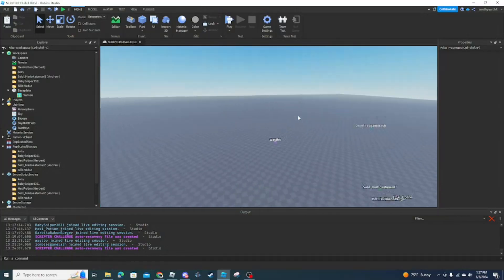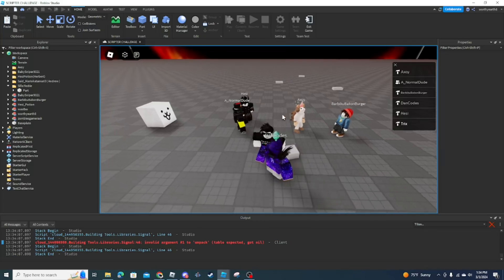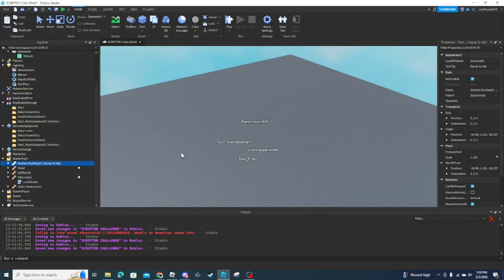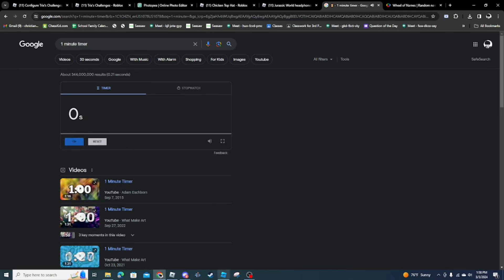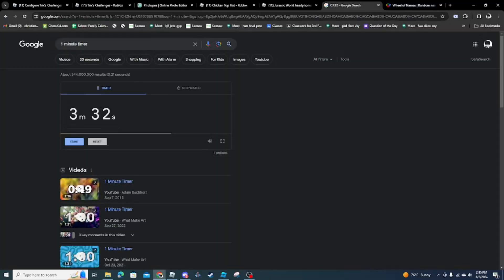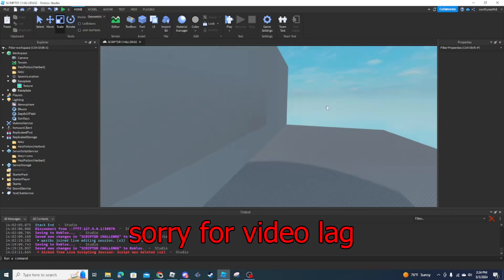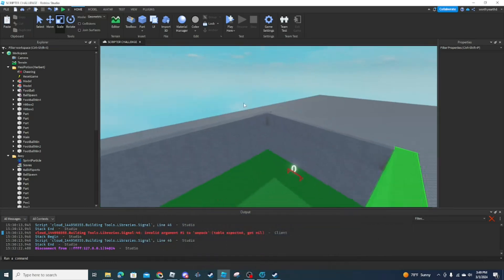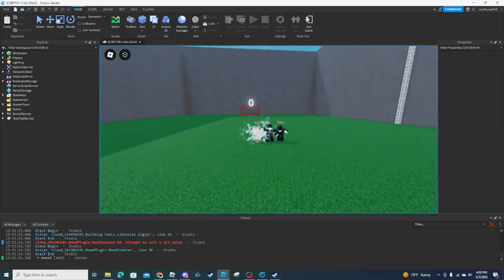Last To Stop Scripting WINS!! | Roblox Studio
In this video, I gathered 5 developers to go against each other to script until they get eliminated! What I tell them to script gets more challenging as I go. Watch to see what happens...